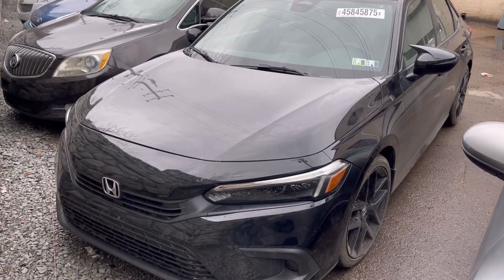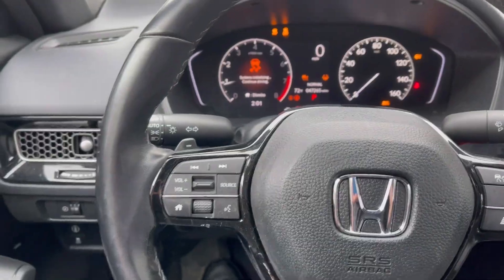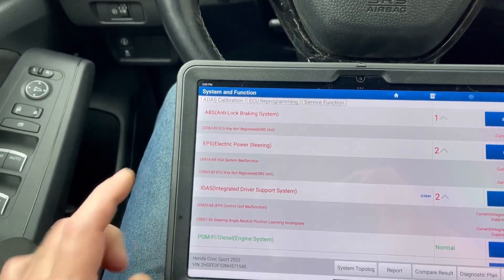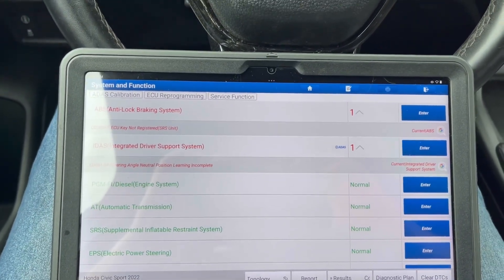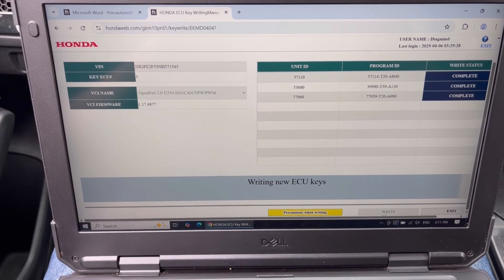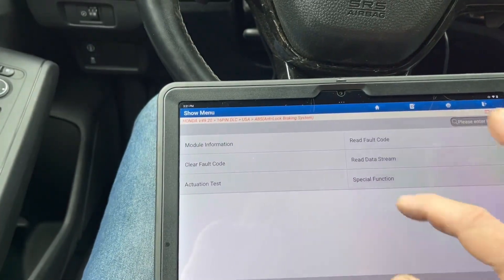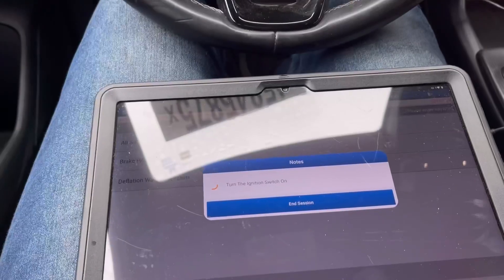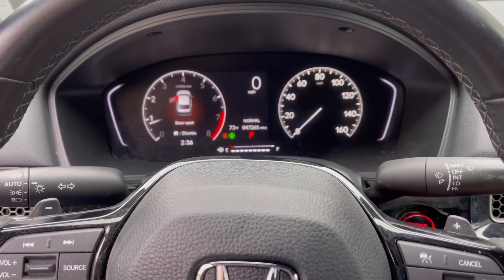All the Dashboard Lights are On 2022 Honda Civic Sport New Airbag Module Programming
In this video I’ll show you the ECU key writing procedure, which is the process of online programming the new airbag module (and any other programmable module) to 2022 Honda Civic sport. We also do GM modules online programming and variety of different types of services:

• Hybrid and Gasoline systems advanced diagnostics

• Automotive locksmith services

• Vehicle electronic systems advanced diagnostics

• Toyota hybrid batteries 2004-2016 fully rebuilt, with 7 months warranty and installation service

• Airbag crash data reset service. Restore your SRS control module after an accident.

• ECM, TCM, BCM cloning service for cars, trucks, motorcycles and boats. Install a used  control module as an original one without programming.

• ECM, TCM, BCM programming

• Engine and transmission repair/replace services

• Suspension repair service

• Car selling service